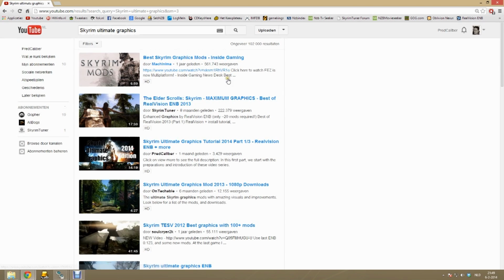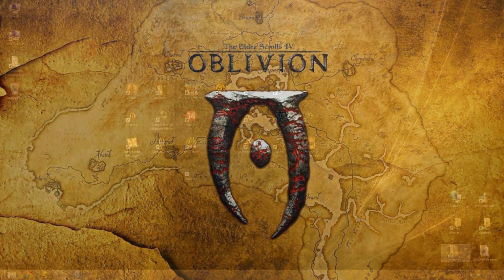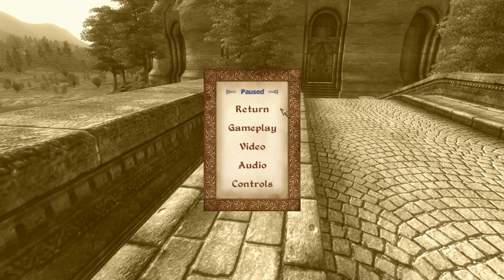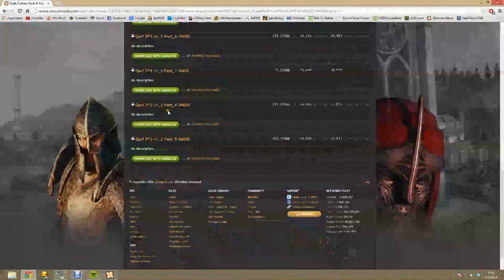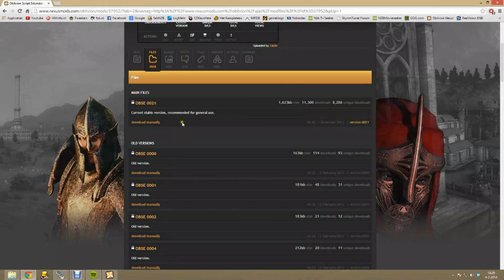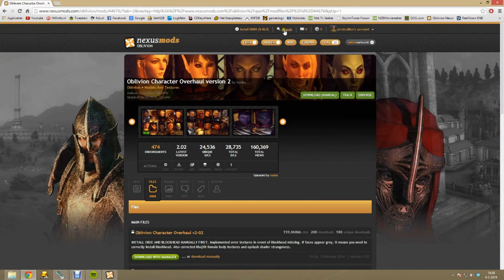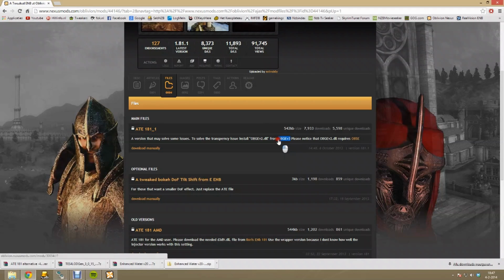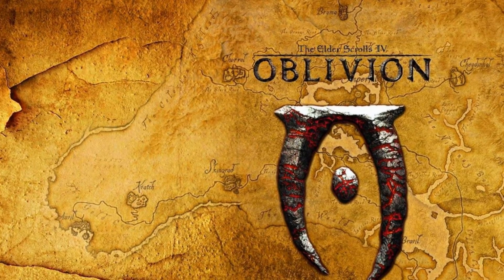Oblivion 2014 Graphics Tutorial - Tweaked ENB + Graphic mods 'Quick setup'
This tutorial will show you how to greatly increase your Oblivion graphics.
When it was released in 2006, Oblivion looked as the real next gen, and I always liked Oblivion far more then Skyrim. It has such an unique atmosphere, while Skyrim looks and feels rather.. ''empty''.         This setup is a tweaked ENB + some graphical mods.  I am currently checking out how to let the ENB + OBGE work together okay, because it can be done.